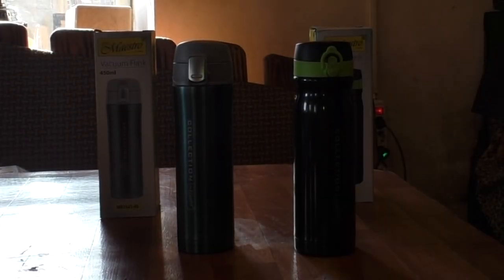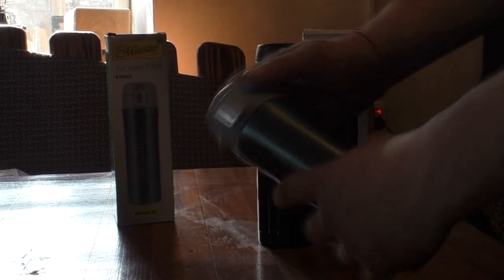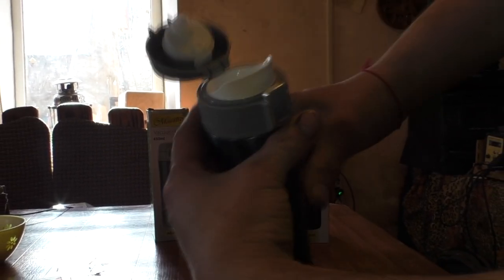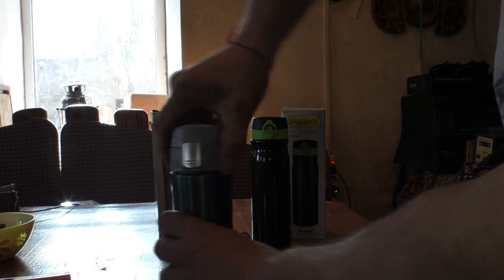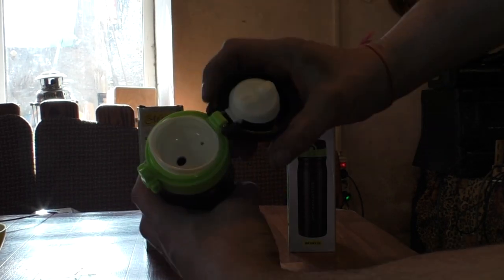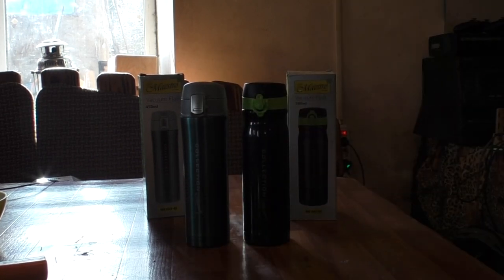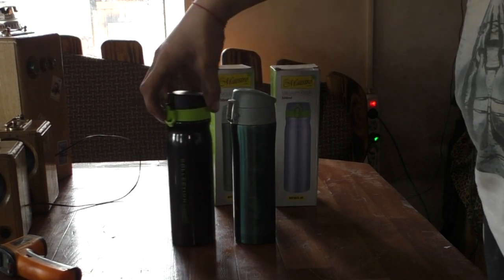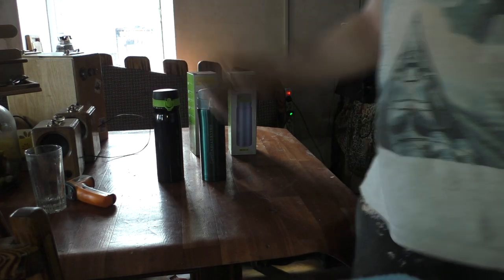Тест Термокружка MR1643 500 мл и Термокружка MR1641 450мл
Специальная термокружка имеет конструкцию для удобного использования ее во время любых путешествий. Установить ее можно практически в любой современный автомобиль, для чего там предусмотрены специальные выемки-подстаканники. Кружка выполнена из нержавеющей стали и конструкция позволяет долго держать температуру напитка.

Кружка не бьется и легко чистится. Крышка ее сделана из термостойкого пластика и имеет форму, позволяющую пить непосредственно во время движения.

Кружка практичная и устойчивая, не впитывает запахи, даже когда внутри содержимое находится долгое время.

Купить термокружку и другие аксессуары для пикника, путешествия, похода, рыбалки или для подарка вы можете в нашем магазине. Товар отправляется в любой регион РФ.